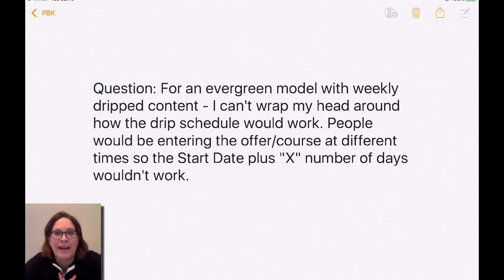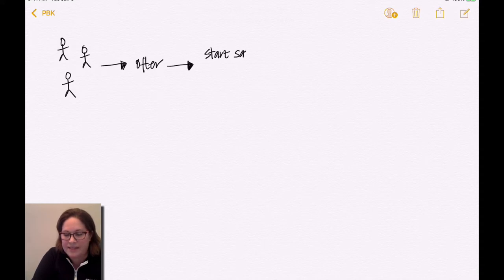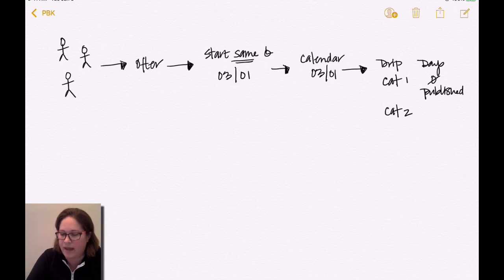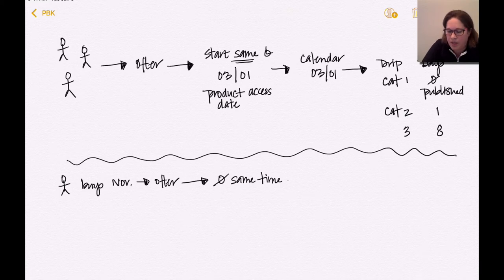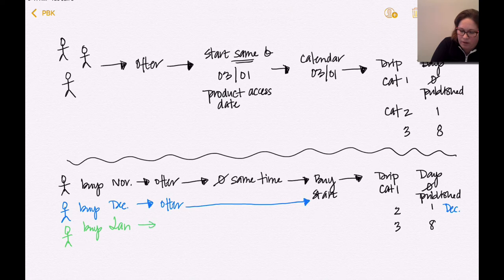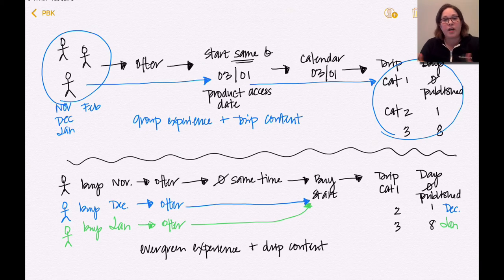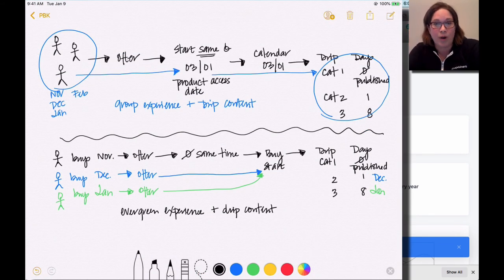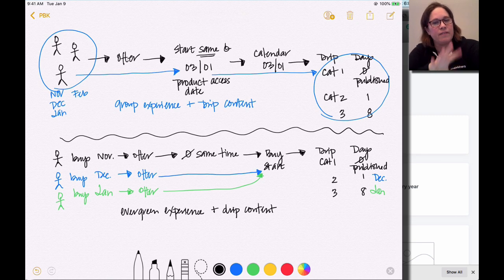Kajabi Tutorial, Whiteboard: Evergreen Course Groups v. Individuals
Struggling trying to wrap your head around selling your course in an evergreen (always on) way and not sure how to keep people on the same pace using drip. Well, you might want to see how there are 2 different ways to handle evergreen: group with drip v. true evergreen.

If you like the whiteboard sessions, you'd love our monthly virtual meet-ups for Kajabians.